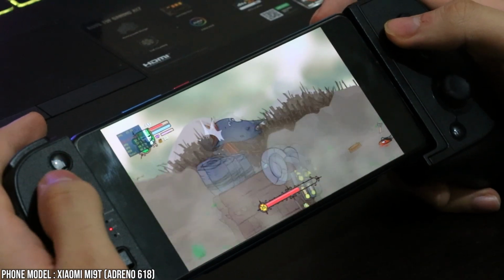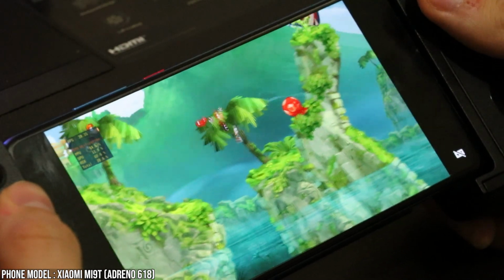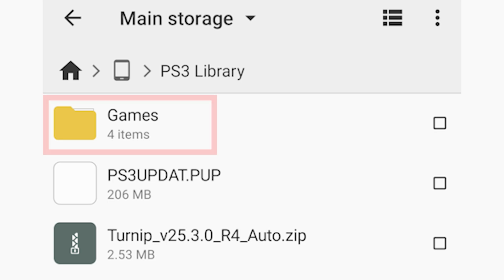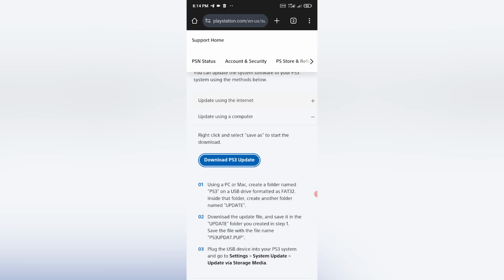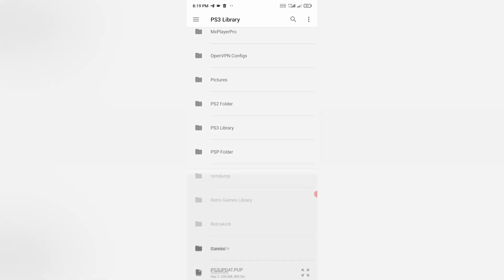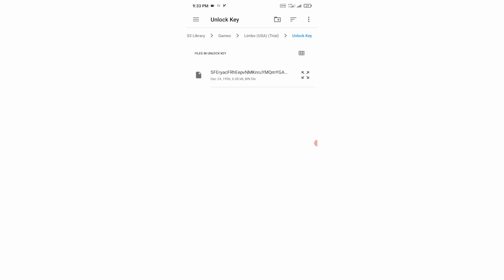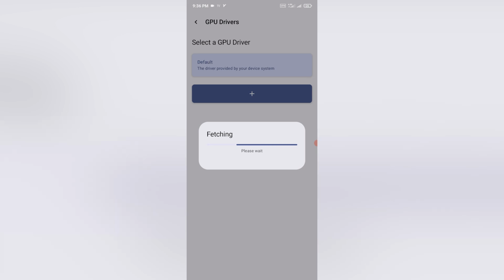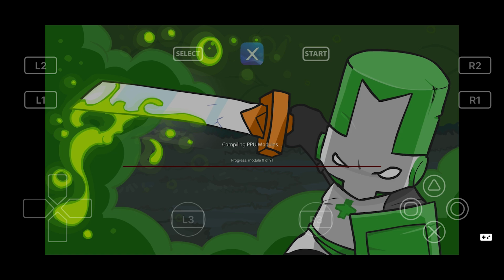How to Play PS3 Games on Android with RPCSX Emulator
Want to play PlayStation 3 games on your Android phone? In this video, I’ll show you step by step how to download, install, and set up RPCSX — the PS3 emulator for Android. From getting the firmware (PS3UPDAT.PUP) to adding games (ISO, PKG, RAP) and boosting performance with Turnip drivers on Snapdragon devices, this tutorial covers everything you need.

✅ Learn how to:
- Download and install RPCSX on Android
- Add the official PS3 firmware (PS3UPDAT.PUP)
- Install and unlock PSN games (PKG + RAP)
- Run ISO or extracted PS3 game folders
- Optimize performance with Vulkan and Turnip drivers
- Fix common bugs and setup a controller

RPCSX is still in development, but it already runs many lighter PS3 titles smoothly. With the right setup, you can enjoy your favorite PlayStation 3 games right on your Android device!

Chapters:
00:00 Intro – Important Notes & Performance Expectations
01:28 Downloading & Installing RPCSX from GitHub
02:02 Preparing Required Files
03:13 Downloading PS3 Firmware (PS3UPDAT.PUP)
03:43 Optional: Turnip Drivers for Snapdragon/Adreno
04:41 Opening RPCSX for the First Time
04:50 Installing PS3 Firmware in RPCSX
05:16 Adding PS3 Games (ISO, PKG, RAP, Folders)
06:26 Settings & Performance Tweaks (Vulkan, Overlay)
07:05 Optional: Custom GPU Drivers (Turnip Drivers for Adreno GPUs)
08:00 Using a Gamepad with RPCSX
08:14 Common Issues & Bugs (Touchscreen Crash, Long Compile)